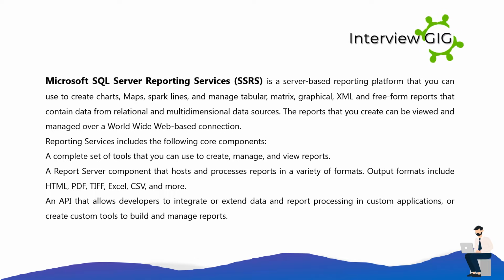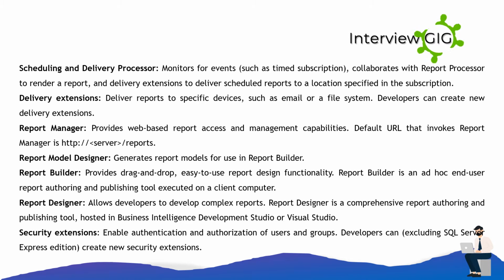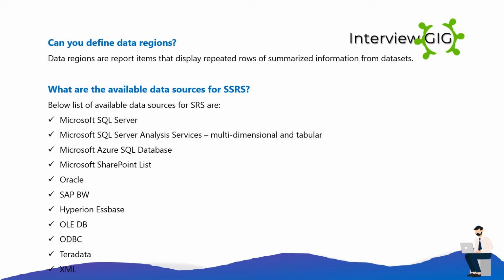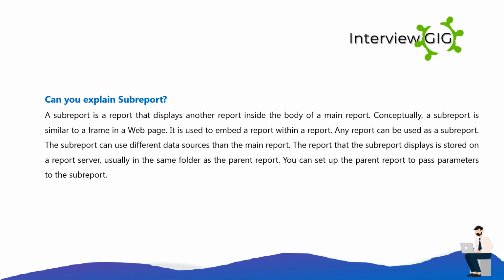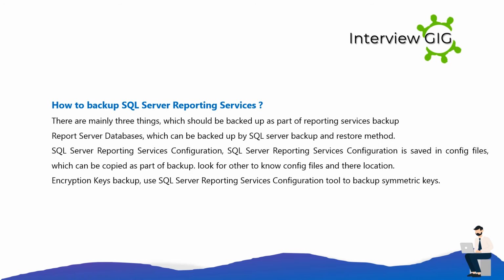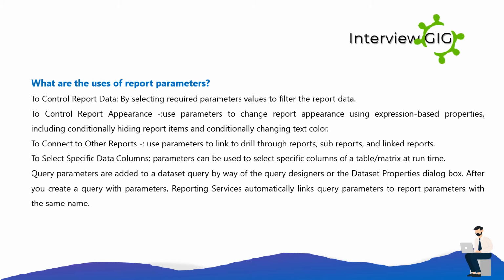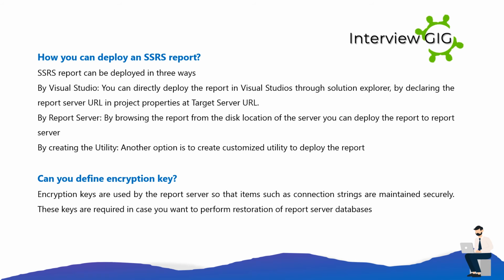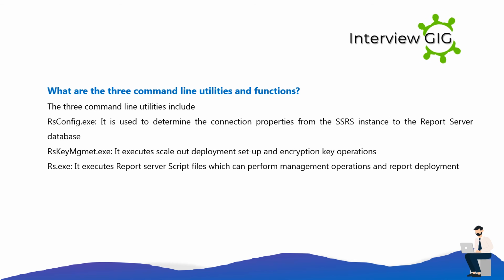SSRS Interview Questions and Answers | MSBI | Most asked Questions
Top Most Asked SSRS Interview Questions and Answers for Freshers.We will be covering on the most common and basic SSRS Interview Questions that people come across when applying for a Database/MSBI/SQL related positions.